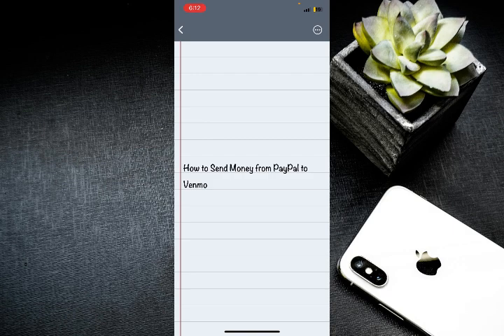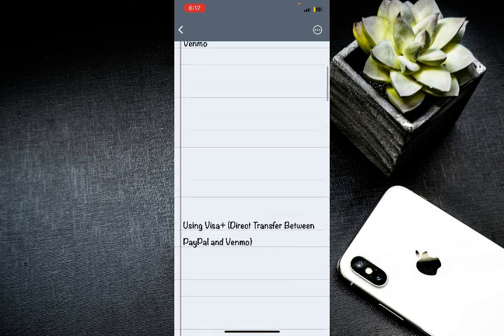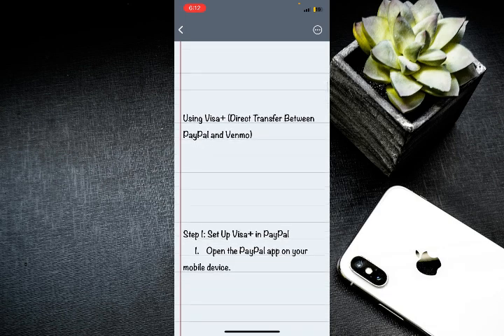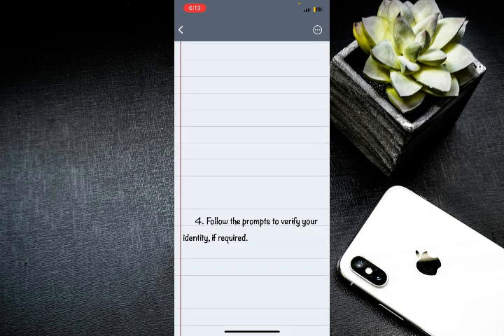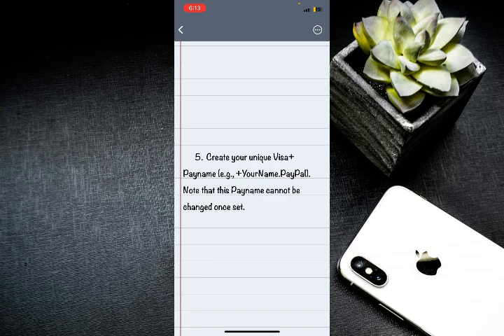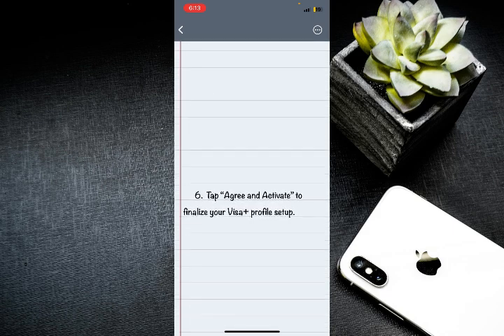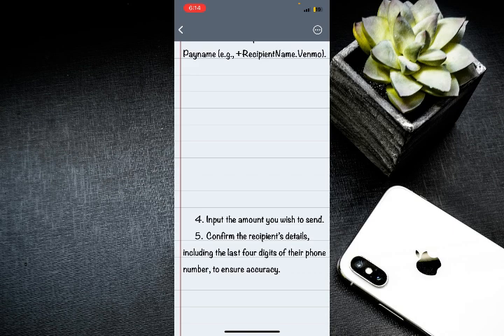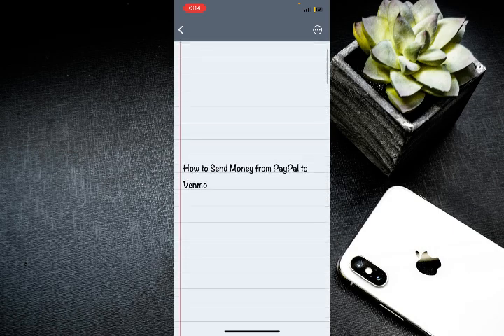How to Send Money from PayPal to Venmo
In This Video, you will learn about How to Send Money from PayPal to Venmo